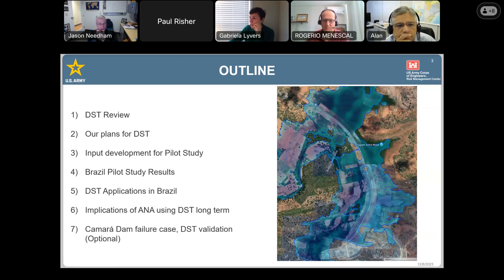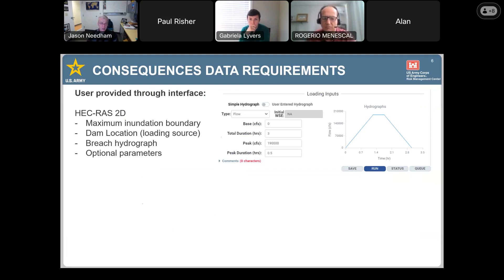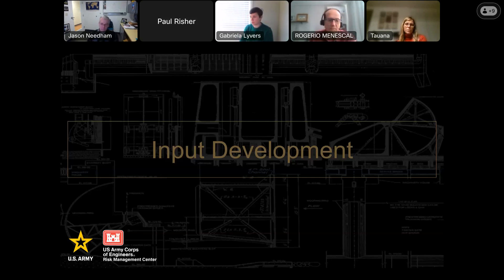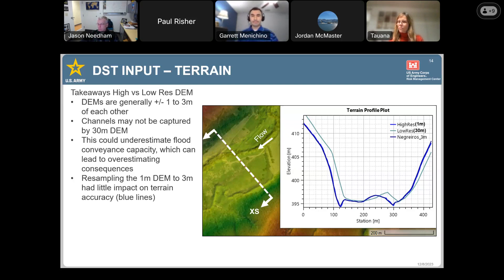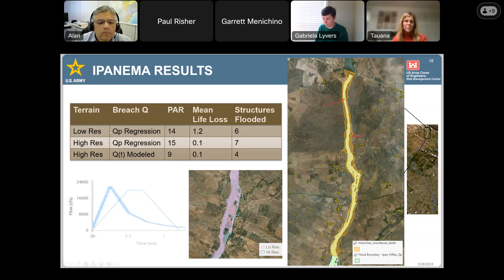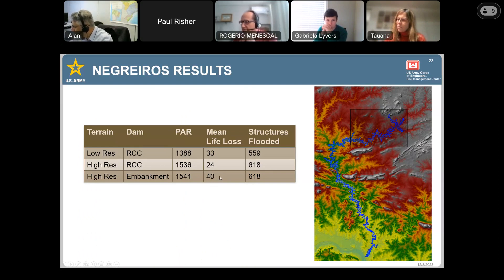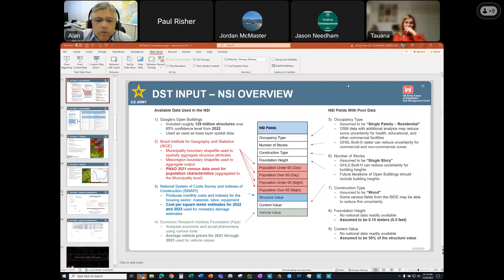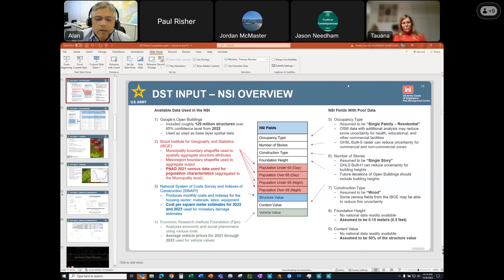Dam Screening Tool - A experiência da USACE/EUA - Jason Needham - 08/12/2023 - Inglês